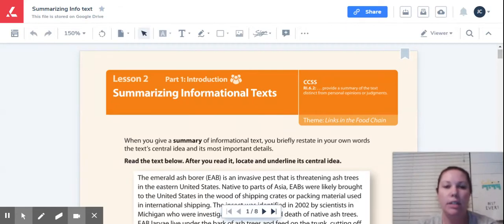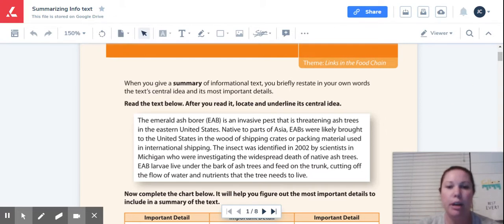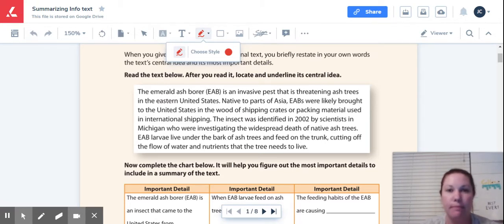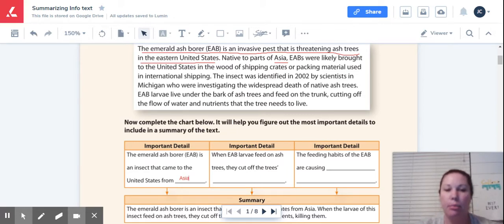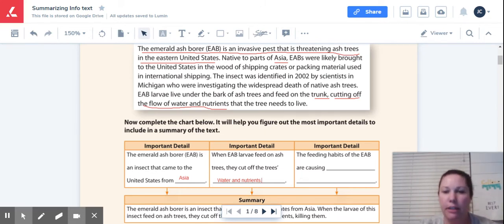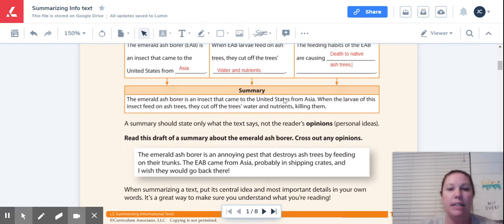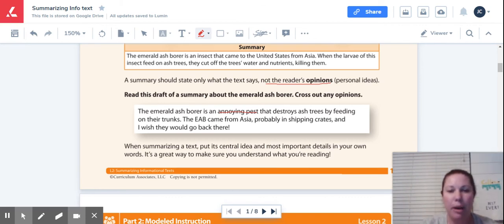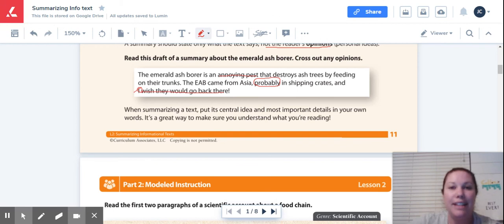9/15 Summarizing Info text